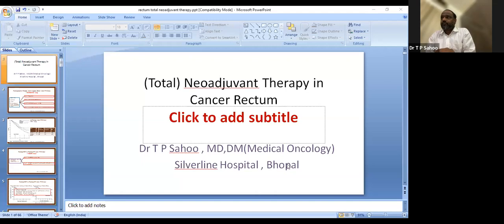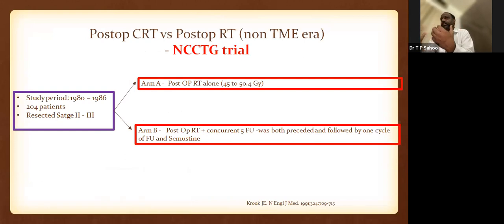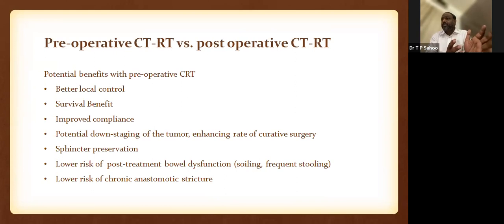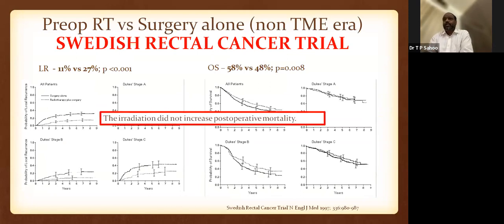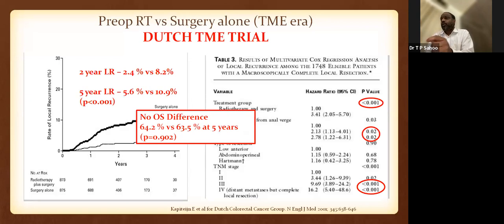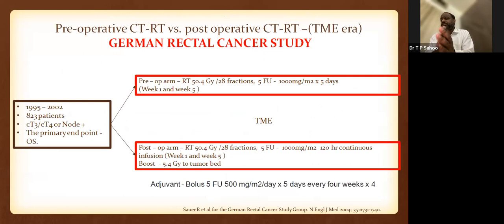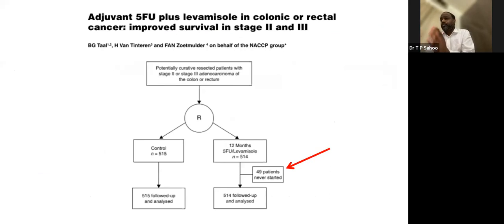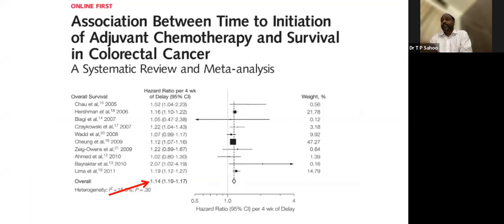Neoadjuvant strategies for Carcinoma Rectum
GI-HPB Division, Max Institute of Cancer Care

“Decoding GI-HPB Oncology”
16 February 2022, Wednesday, 7 PM

Webisode 29: Rectal Cancer
Session (2/3): Neoadjuvant strategies for Carcinoma Rectum

Program details
1. Evidence based approach: Dr. TP Sahu
2. Case based panel discussion: Dr. Manish Jain
Panelists:
- Dr. TP Sahu
- Dr. Sumit Goyal
- Dr. Deepak Damodaran
- Dr. Gagan Saini
- Dr. Shabnam Bashir
- Dr. Rahul Krishnatry